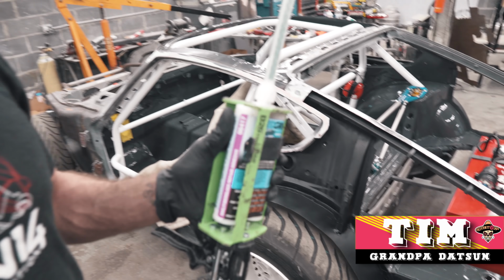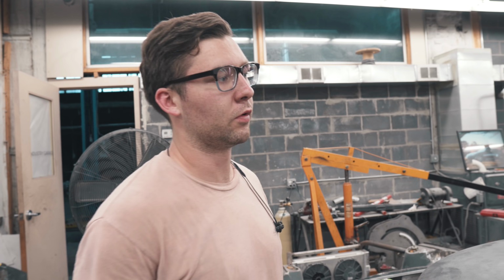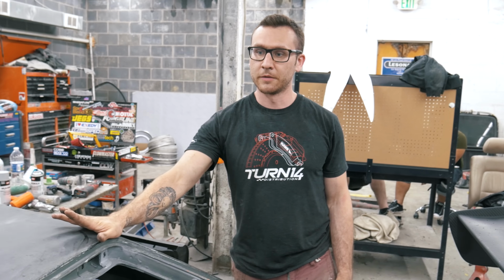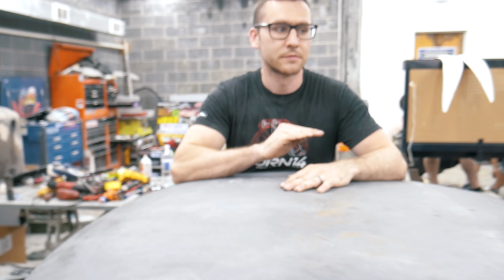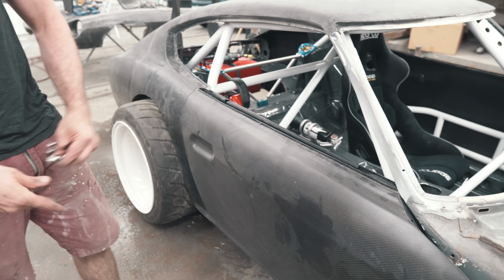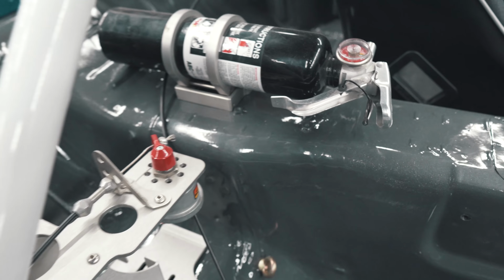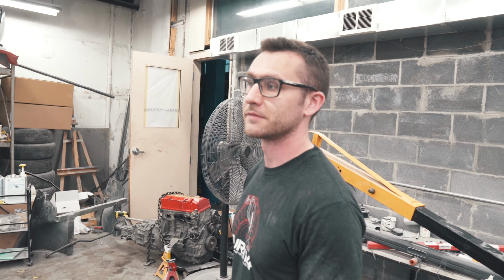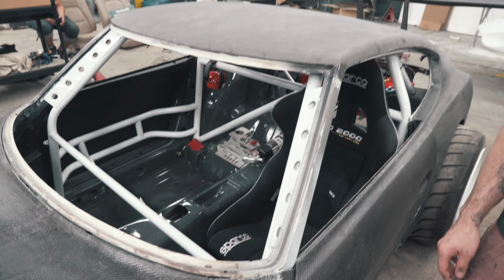240z Mounting Carbon Fiber Panels l Part 2 (Ep #19)(4K)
Ok this is part 2 to mounting the panels. Make sure to look at part 1 first though no cheating lol. In this part of the video we show you how we bond the carbon fiber panels to the body of the 240z Datsun, one last time. Once these panels dry Tim will be doing body work on this layer to work out any imperfections and applying one last layer over the whole car to make it look more appealing.

We are currently waiting for our hatch to come in and We still plan on making some additional aero parts (Diffuser, Flares, Front Lip) things of that sort so make sure to stick around!

13030 9th St, #300
Bowie, MD
20720